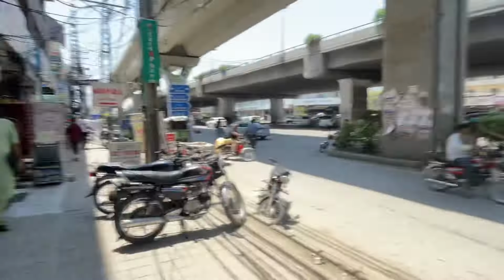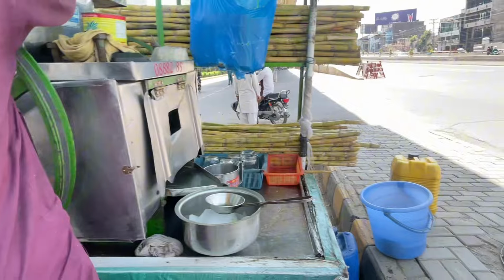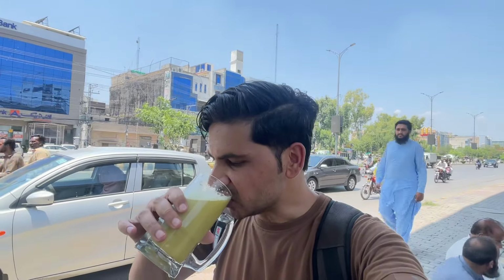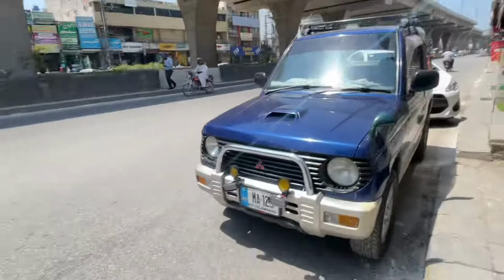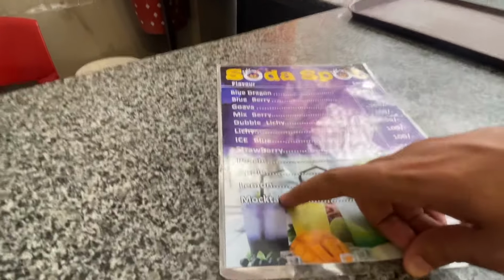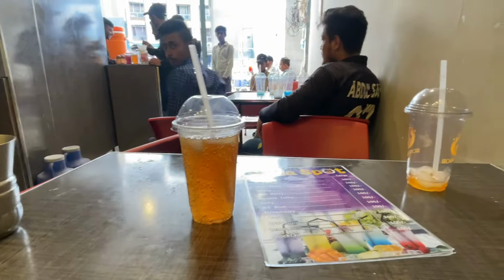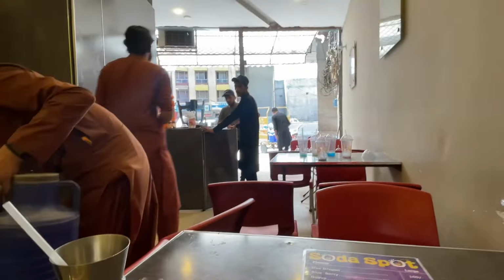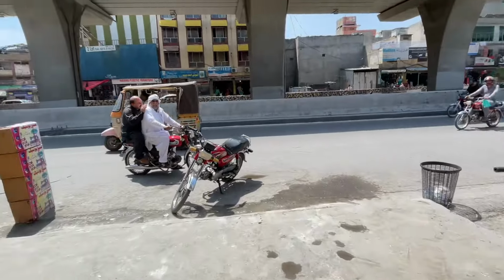Exploring Rawalpindi City in Extremely Hot days in Pakistan🇵🇰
0:00 Introduction
0:27 Trying Syrup Juice
1:01 Trying Sugarcane Juice
3:34 Walking in Rawalpindi Streets
4:16 Drinking Apple  Soda
8:27 Conclusion